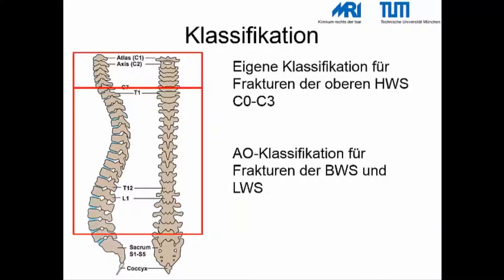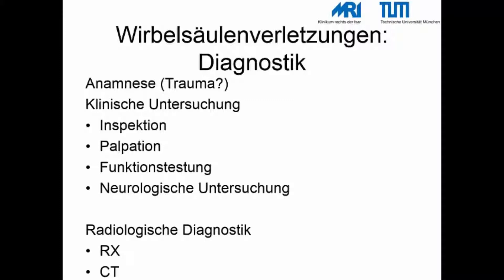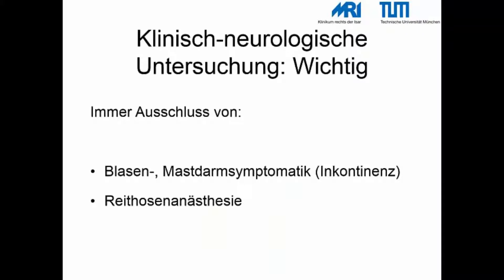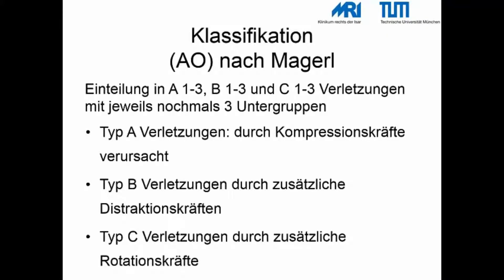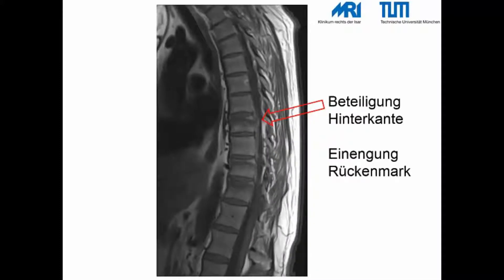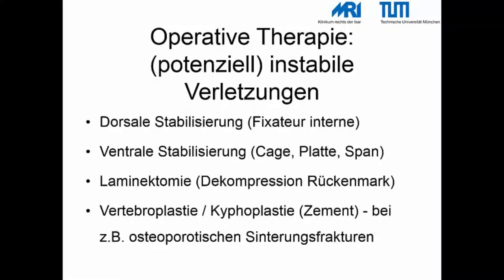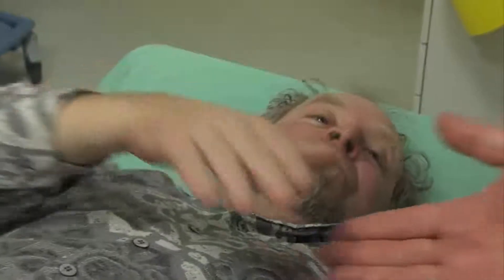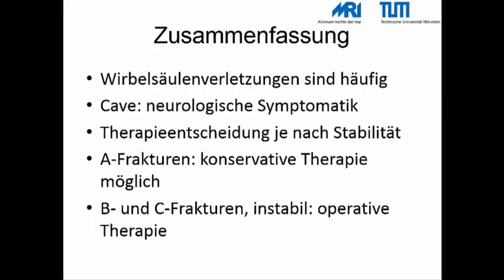Episode 11 Wirbelsäulenfrakturen TUM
Episode 11 des Onlinekurses "Grundlagen der Unfallchirurgie" handelt von Wirbelsäulenfrakturen.